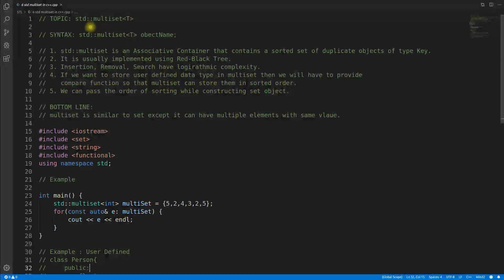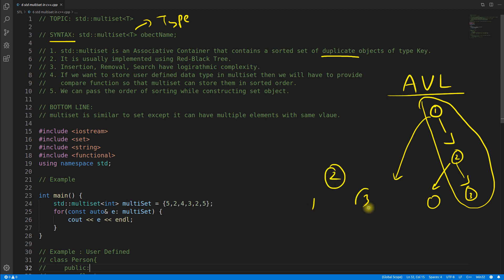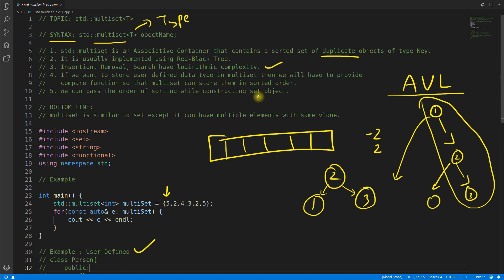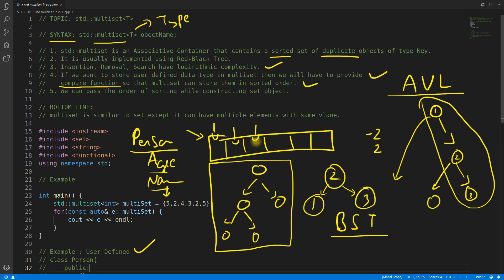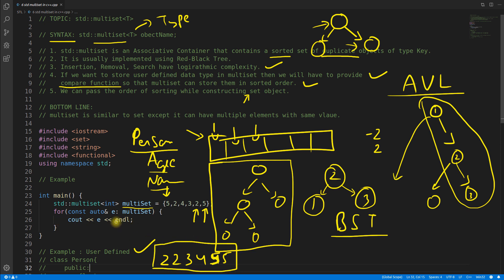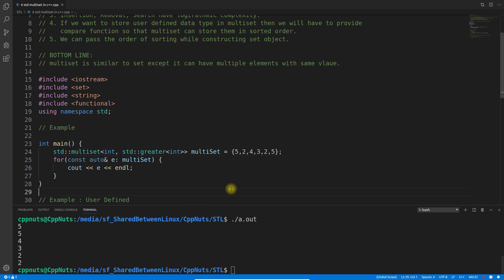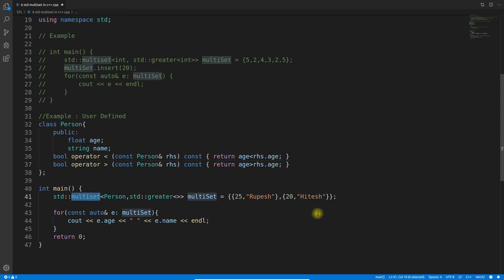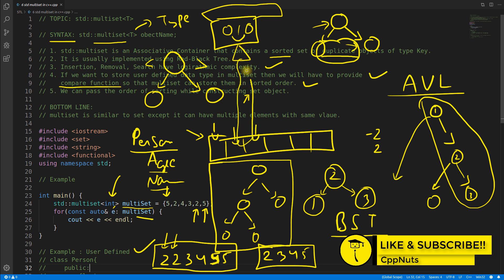Multiset In C++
JOIN ME

In this video we will learn how to use std multiset in cpp programming language, and few important points to remember are as follows :

1. std multiset is an Associative Container that contains a sorted set of duplicate objects of type Key.
2. It is usually implemented using Red-Black Tree.
3. Insertion, Removal, Search have logarithmic complexity.
4. If we want to store user defined data type in multiset then we will have to provide
   compare function so that multiset can store them in sorted order.
5. We can pass the order of sorting while constructing set object.

BOTTOM LINE:
multi_set is similar to set except it can have multiple elements with same value.